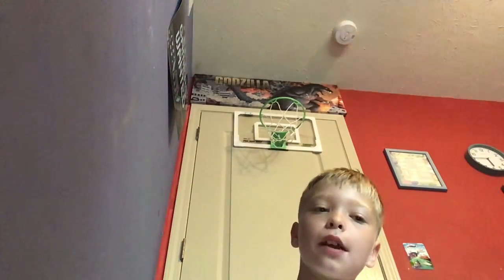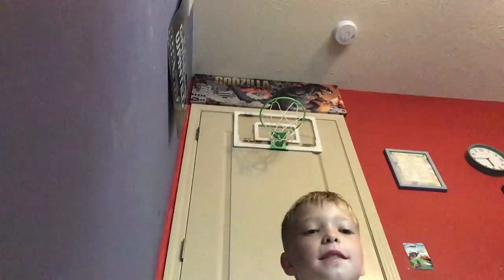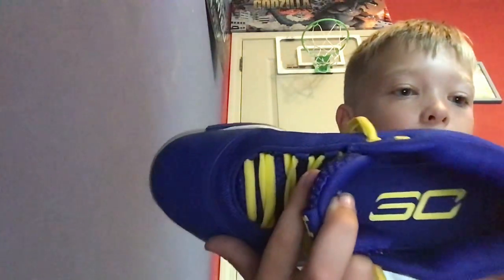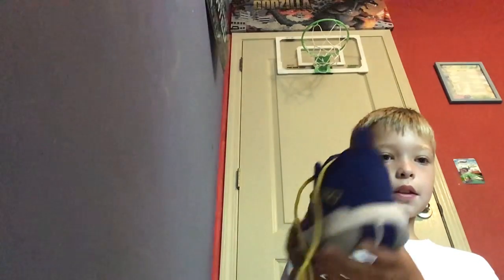SC shoes and hat review